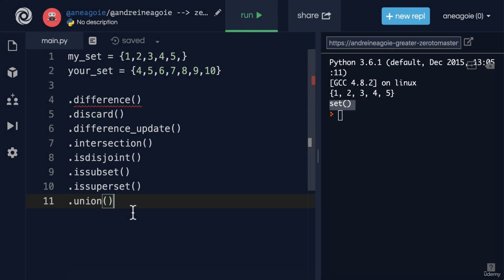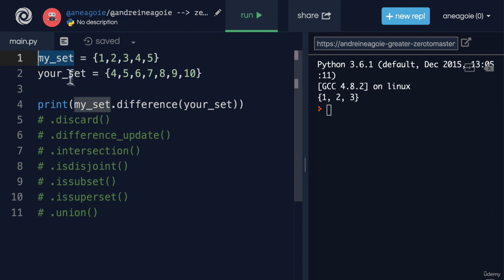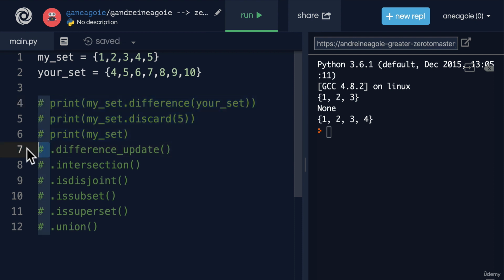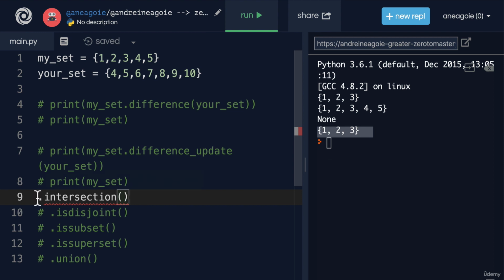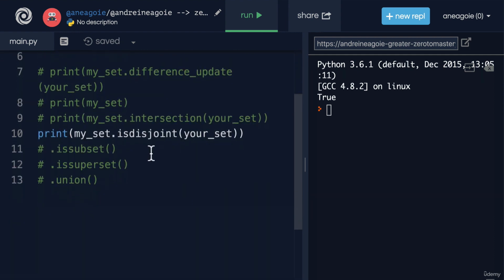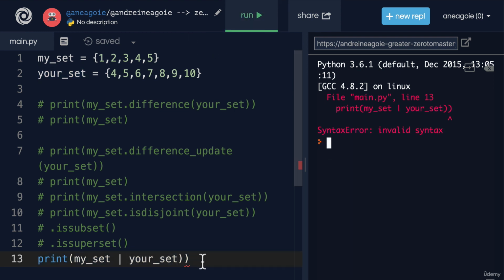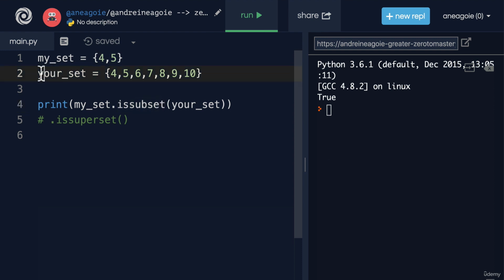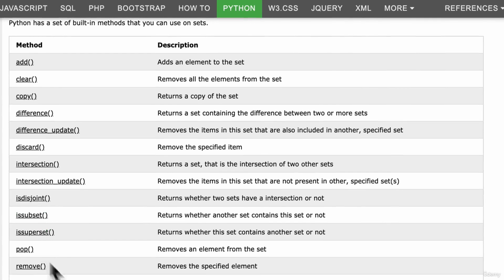59 Sets 2